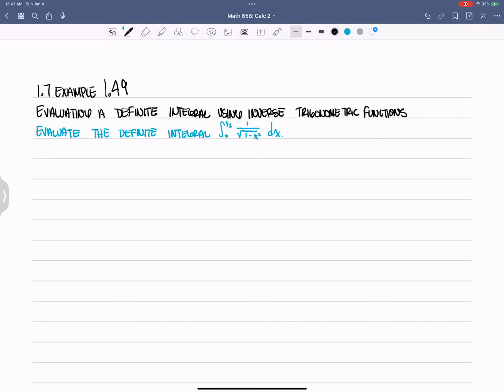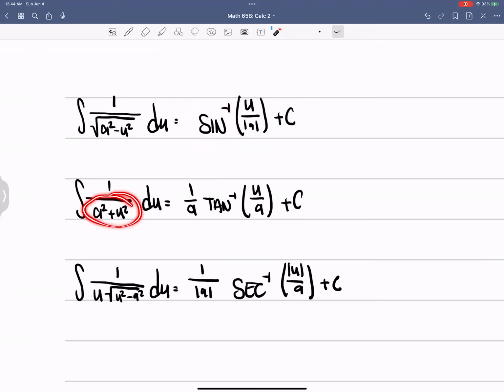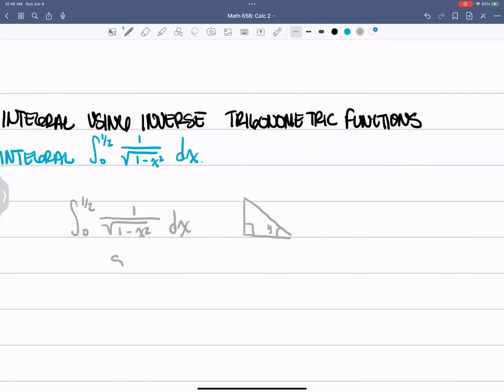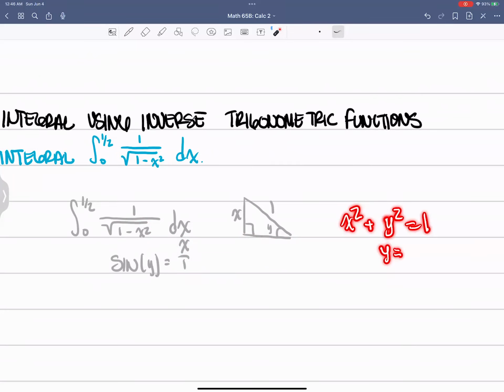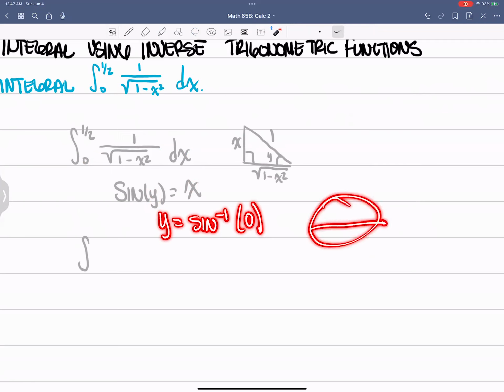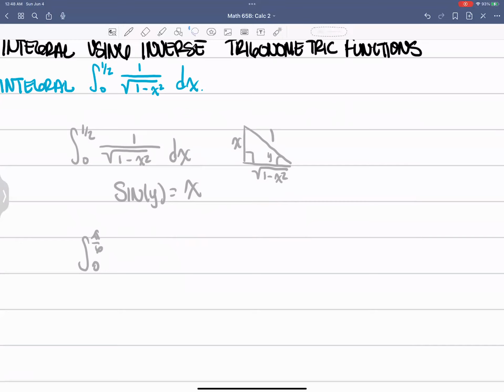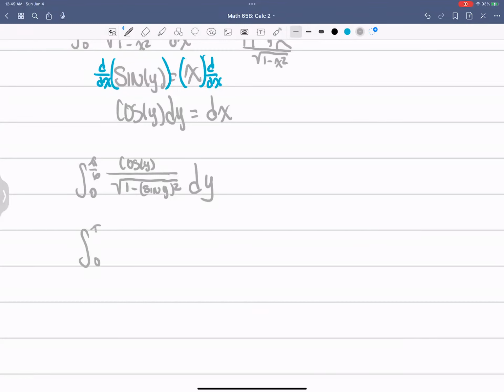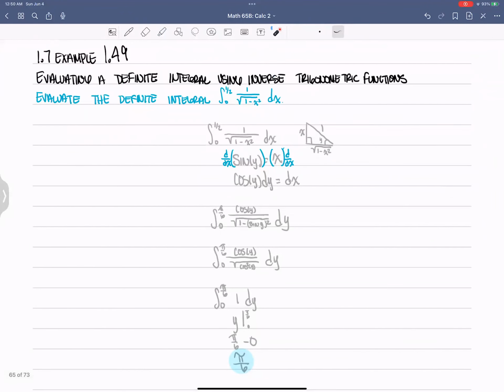Chapter 1 Section 7 Example 49